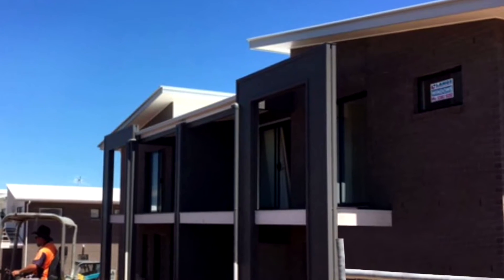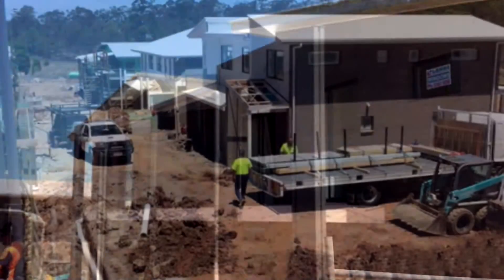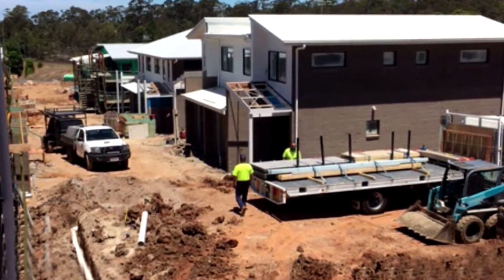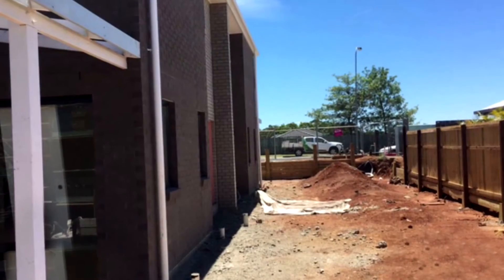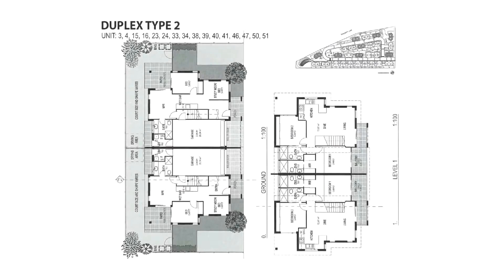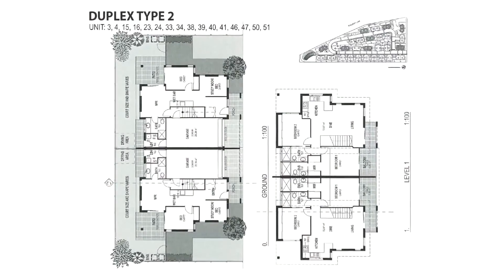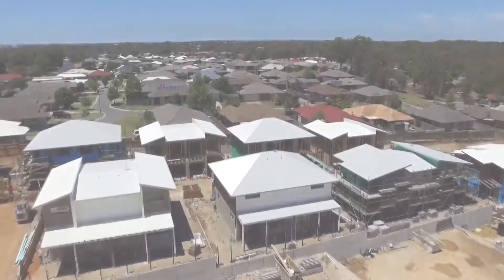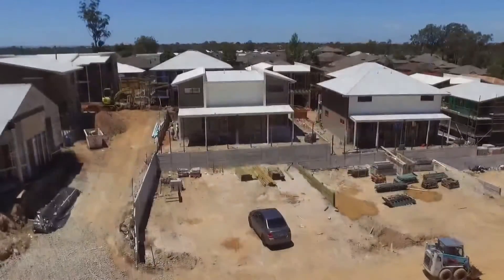Blue Sky's Townhouses QLD - Landis Property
4 Bedroom Townhouses, Anne Street Kallangur. Great Investment opportunity which these townhouses can be split into 2 x 2 bedroom townhouses giving a great positive cash flow. Dino Livanidis 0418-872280